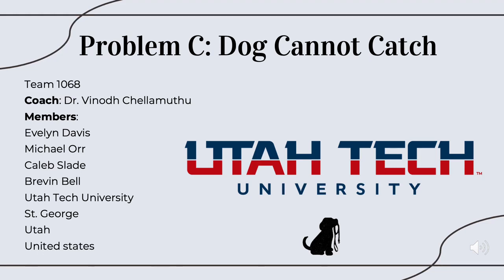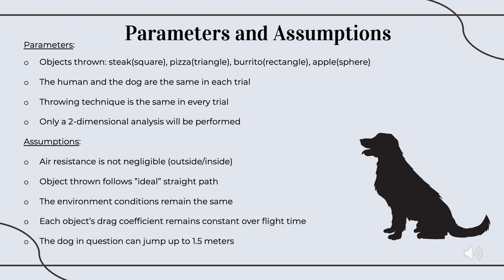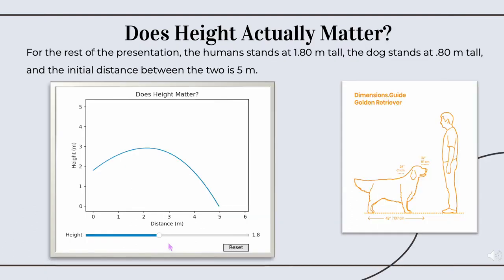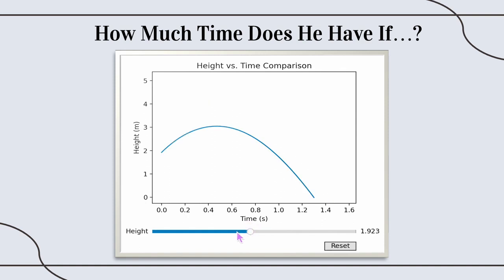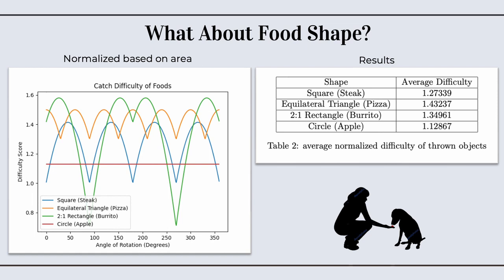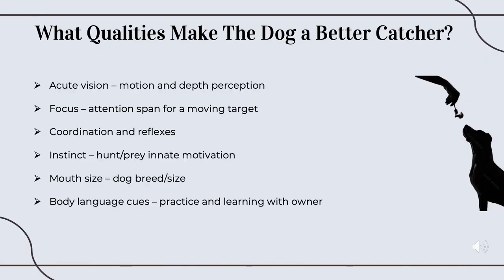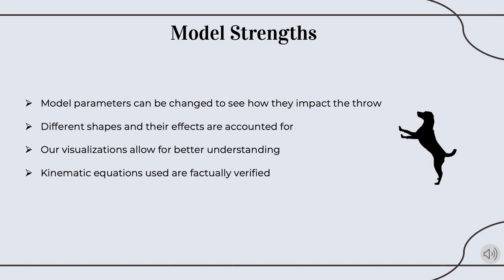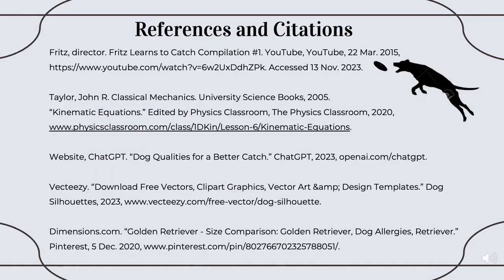(SCUDEM VIII 2023) Problem C: Dog Cannot Catch - Team 1068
Students
     Michael Orr, Utah Tech University, Saint George UT USA
     Caleb Slade, Utah Tech University, Saint George UT USA
     Evelyn Davis, Utah Tech University, Saint George UT USA
     Brevin Bell, Utah Tech University, Saint George UT USA

Coach
     Vinodh Kumar Chellamuthu, Utah Tech University, Saint George UT USA